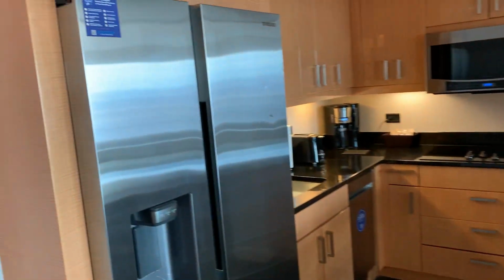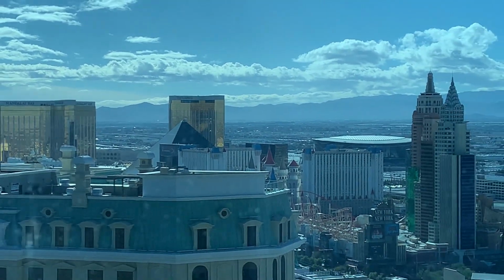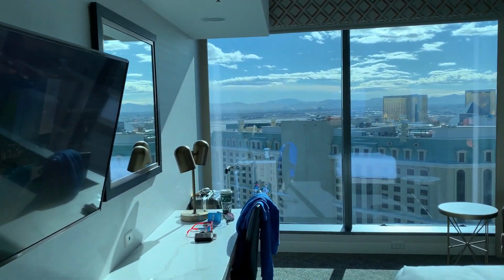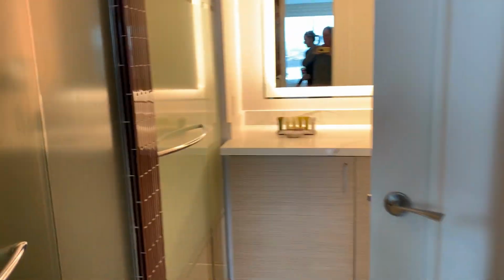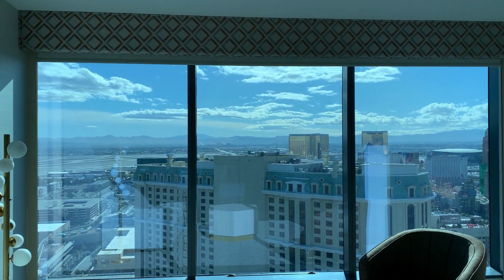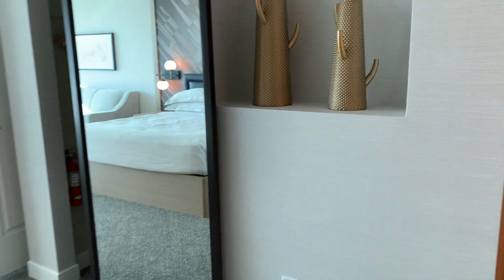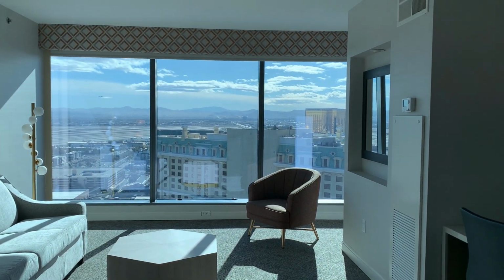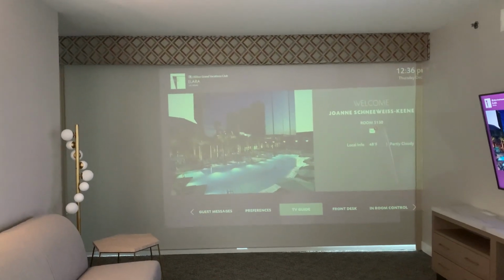Las Vegas Adventure - Travel Vlog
There's lots of great scenery from the air, and a tour of our HUGE 2-bedroom suite at the brand new Elara hotel on the strip, which is a Hilton Grand Vacations property.

Hi everyone! This is Jo and Kayla, and we are a married couple who enjoy adventures both big and small! We love being outdoors, exploring nature, seeing wildlife and trying to stay healthy both mentally and physically. We hope to inspire people to get out and enjoy the world around them.